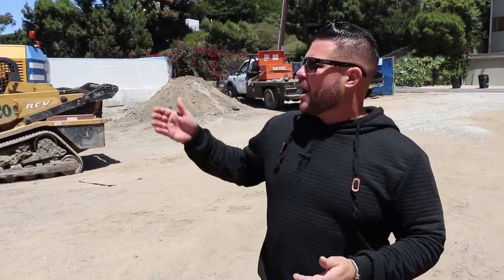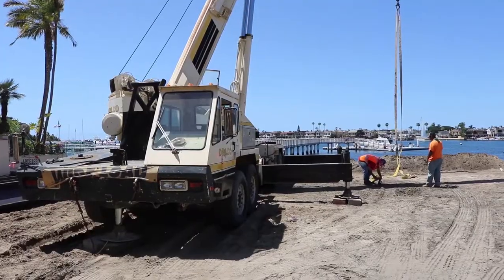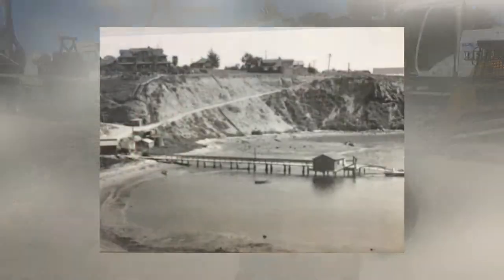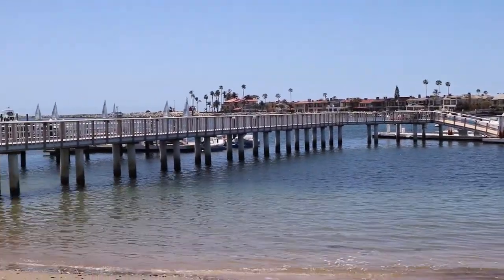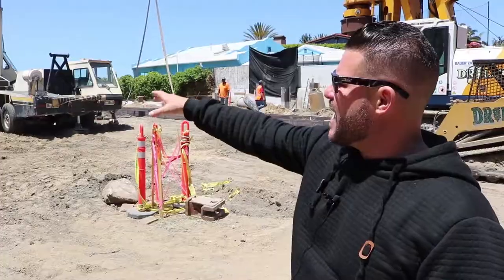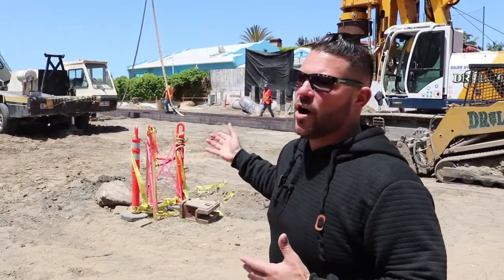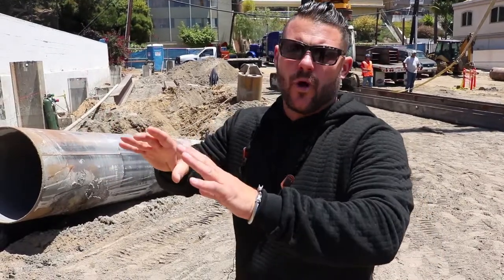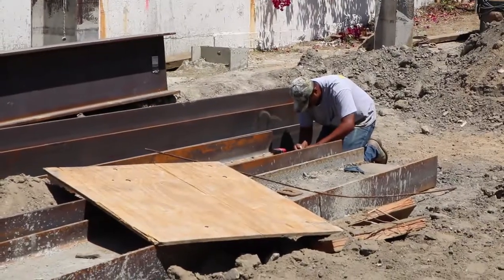Bayside Development - May 2018 Update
Matt gives an update on the Bayside development project!

Learn how to invest in real estate to THRIVE! in this Post Covid19 Economy.
Become a DEALMAKER!